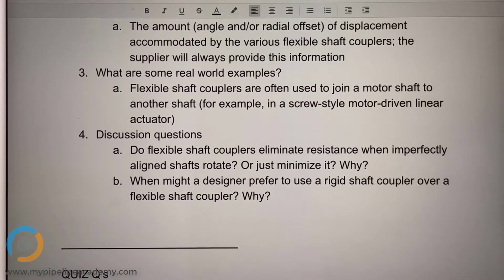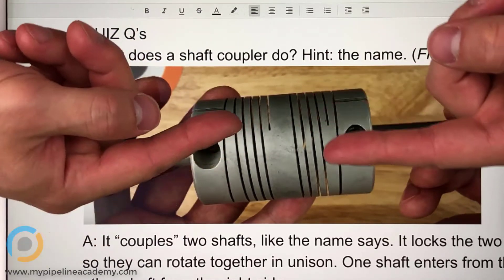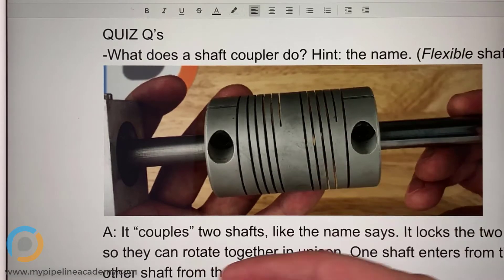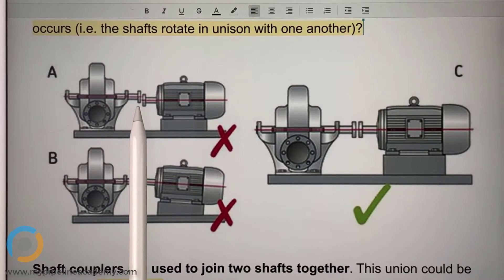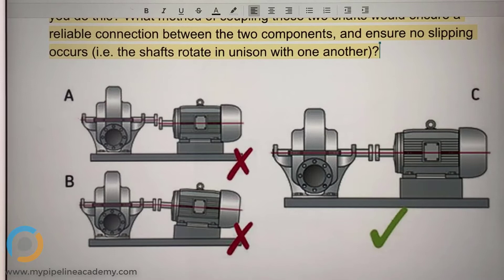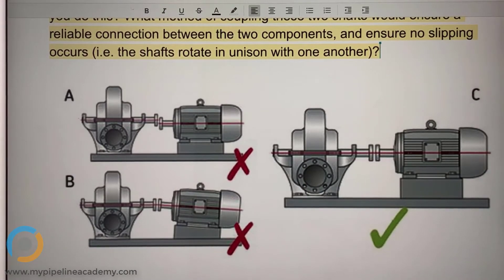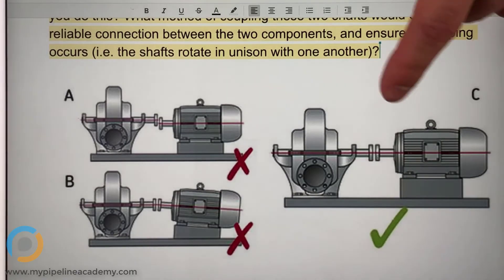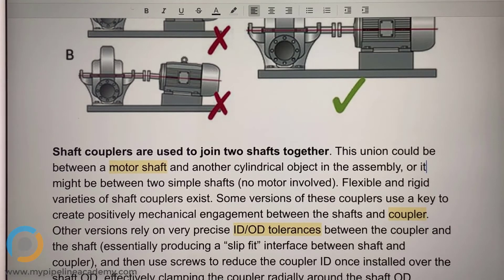Mechanical Design: Shaft Couplers Discussion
Shaft couplers are used to join two shafts together. This union could be between a motor shaft and another cylindrical object in the assembly, or it might be between two simple shafts (no motor involved). Flexible and rigid varieties of shaft couplers exist. Some versions of these couplers use a key to create positively mechanical engagement between the shafts and coupler. Other versions rely on very precise ID/OD (inner diameter/outer diameter) tolerances between the coupler and the shaft (essentially producing a “slip fit” interface between shaft and coupler), and then use screws to reduce the coupler ID once installed over the shaft OD, effectively clamping the coupler radially around the shaft OD. Coupler are produced in several different ID sizes, many of which are different on either end allowing the coupling of two shafts of different diameters. The supplier will provide specifications detailing the amount of torque that can safely be transmitted through the coupler.